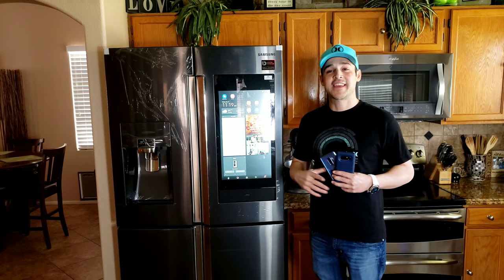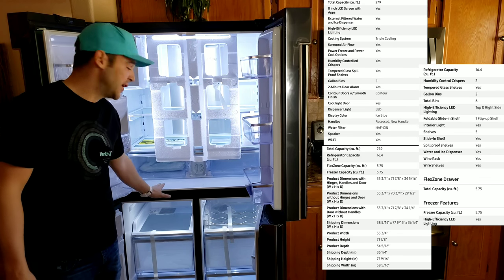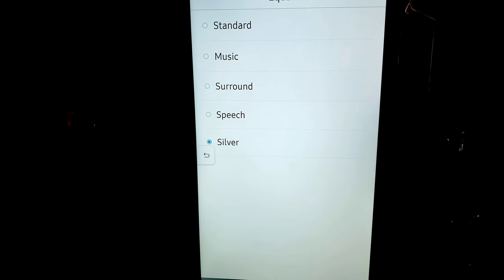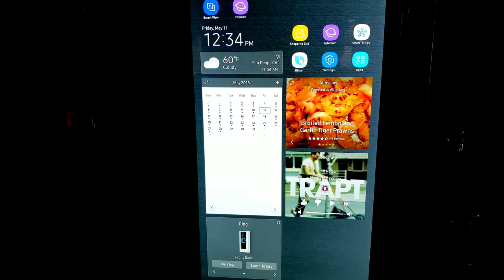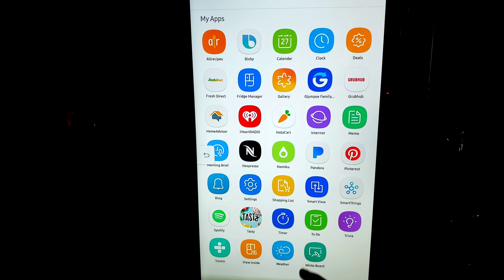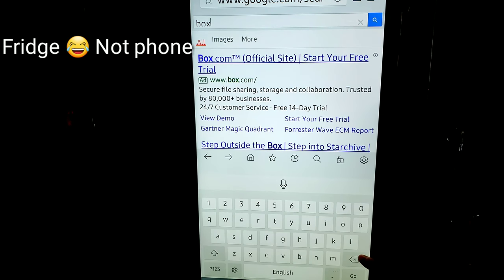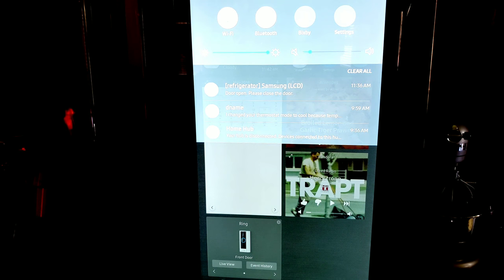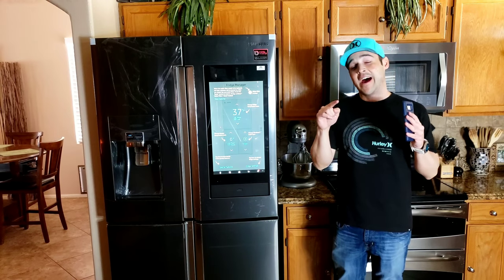Samsung Family Hub 3.0 Smart Refrigerator Four Door Flex Touchscreen Bixby Ring & AKG Soundbar!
The all new 2019 Samsung 4 door Flex refrigerator is a beautiful yet sophisticated. Technology that truly belongs in your kitchen🤔 Join me as I go through Features,Specs and Setup in detail. Not only will I run down all the smart apps and functions of the refrigerator. We will discover the all new flex from inside out. We will find out together if this is a refrigerator that you should have on your list in 2019! I want to Thank each and every one of you for your support. Also please if you have any questions or comments about the all new 4 door flex or any other tech please ask me. Ask me in the comments section or find me on Facebook  @JBTechfanatic I'm here for you in anyway I can help with any technology help😉 See you all in the next Video